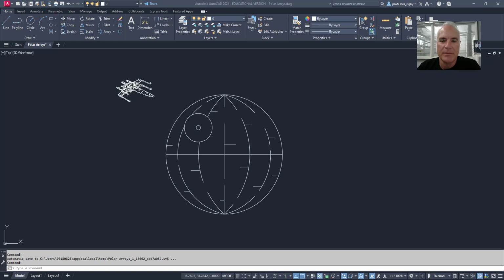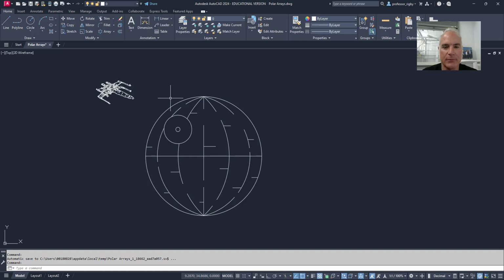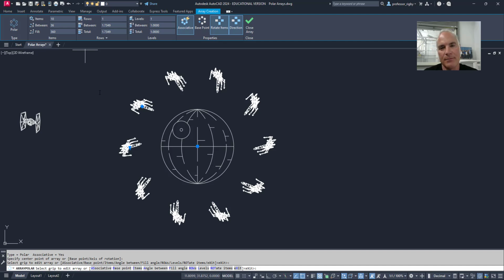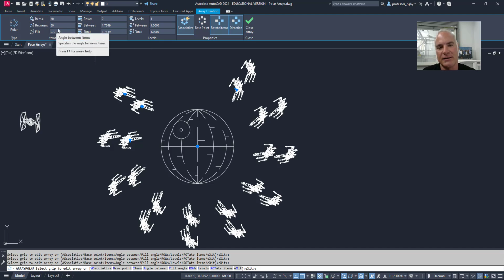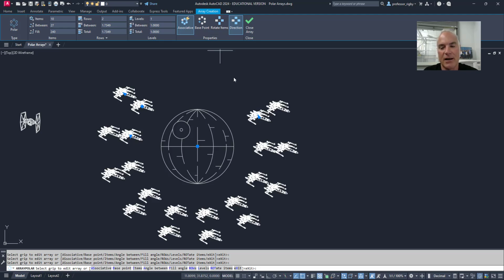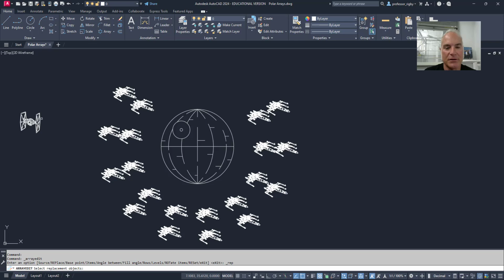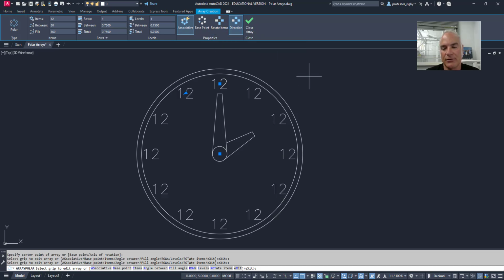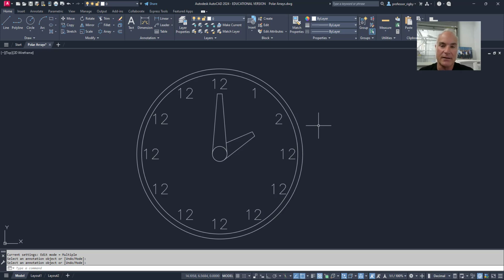Polar Arrays in AutoCAD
Welcome back to Practical AutoCAD and Inventor! In this video, I’m going to take a closer look at how to create and edit an associative polar array in AutoCAD.
If you’ve ever created objects arranged in a circular pattern—like bolts around a flange, chairs around a table, or numbers on a clock—a polar array is the perfect tool. And when it’s associative, you can easily make changes without redrawing the entire pattern.